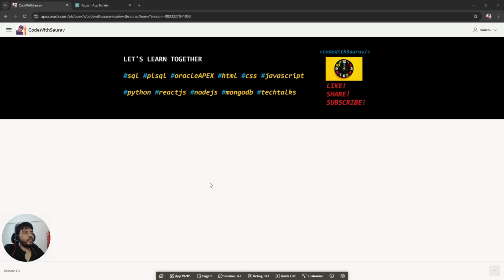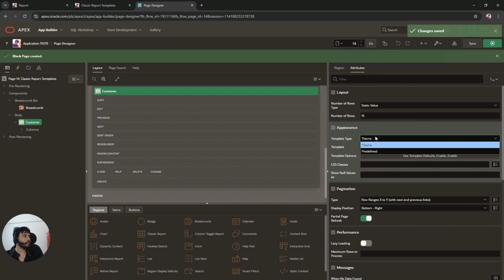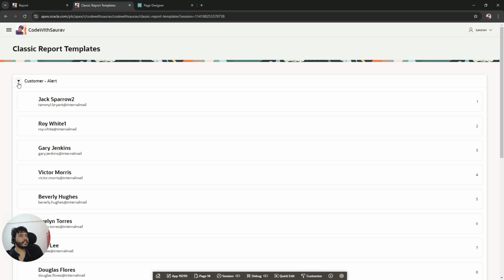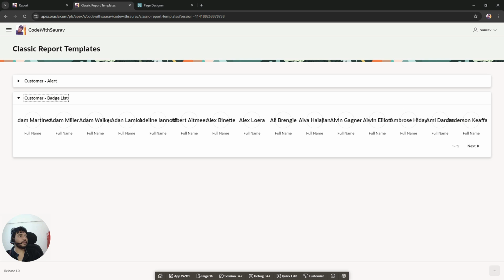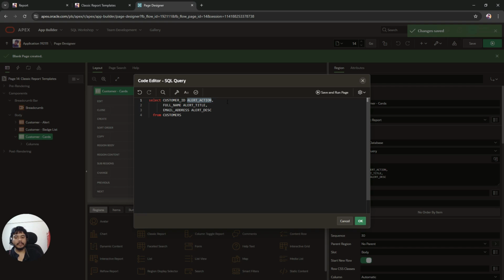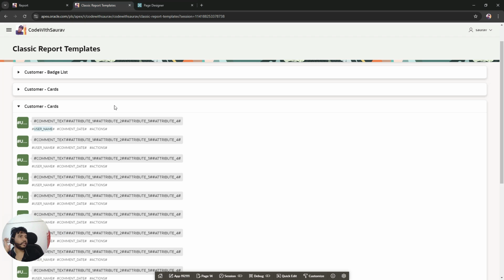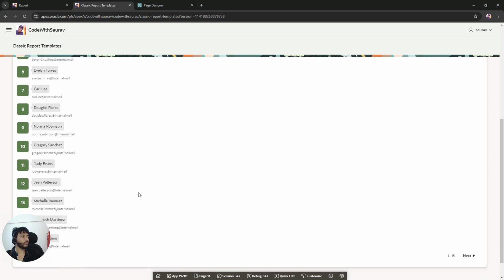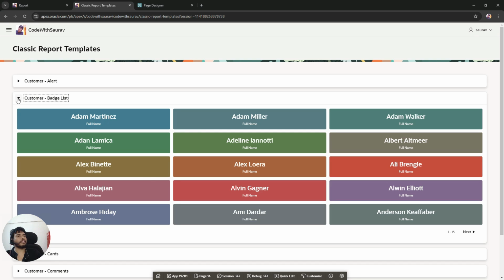Different Templates of Classic Report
1. Alert
2. Badge List
3. Cards
4. Comments
5. Content Row